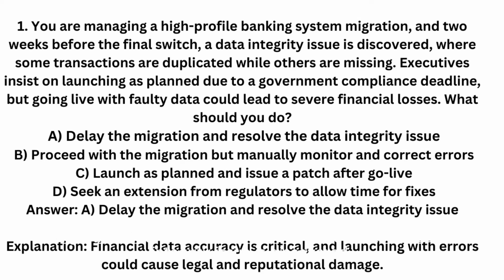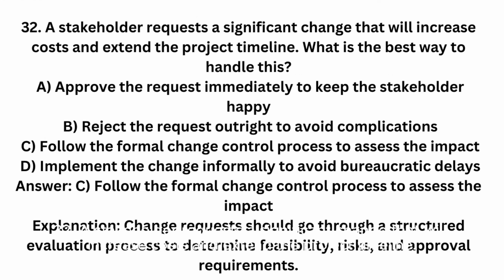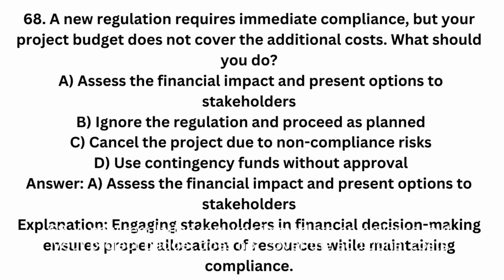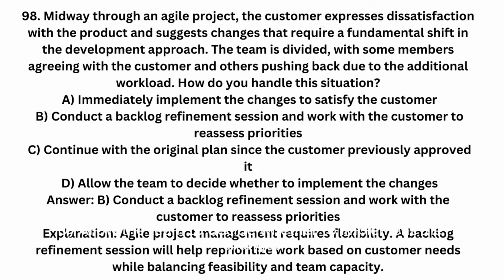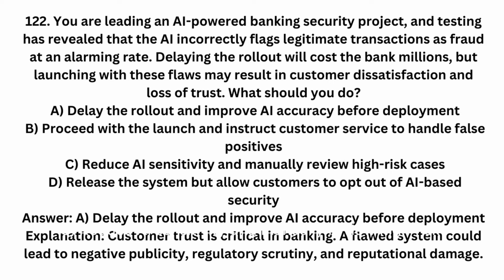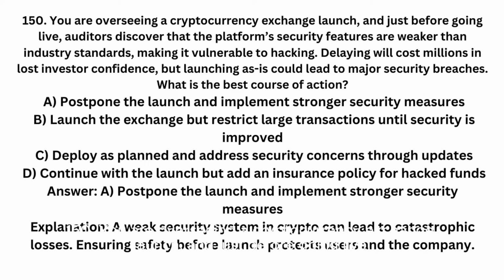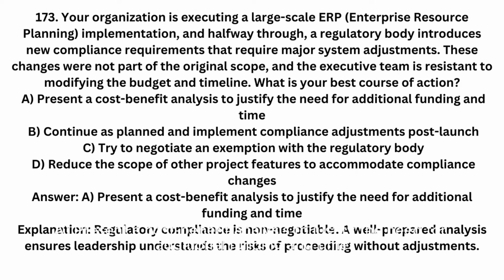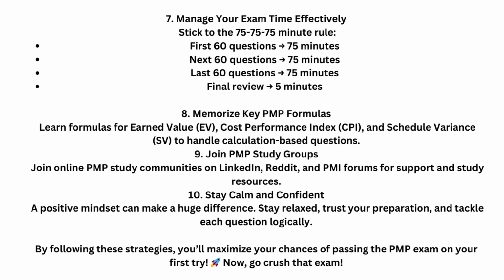PMP 2025 Situational Questions | How to Answer & Pass Your PMP Exam!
🚀 PMP 2025 Situational Questions are one of the most challenging parts of the PMP exam, but with the right strategy, you can pass on your first attempt! In this video, we’ll break down realistic PMP situational questions, teach you how to analyze them, and share expert techniques to help you answer correctly and confidently.
📌 What You’ll Learn in This Video:
✅ How to approach PMP situational questions
✅ Proven strategies to eliminate wrong answers
✅ The best way to think like a PMI-certified project manager
✅ Tips to pass your PMP exam on your first attempt
✅ Real-world PMP exam sample questions and answers
📖 1,000+ PMP situational questions & answers to help you prepare!

Download PMP Exam eBook (2025) | 1,000+ Practice Questions & Situational Answers